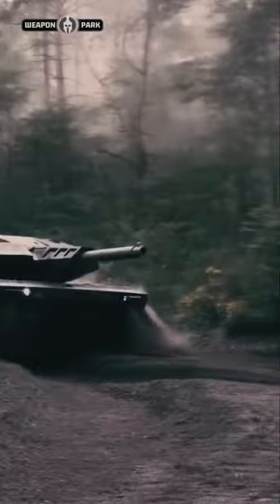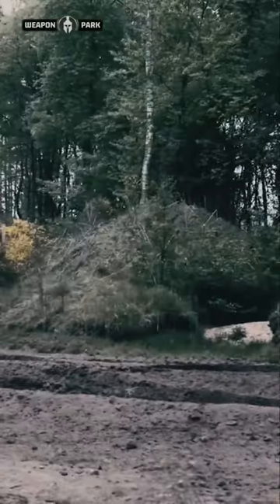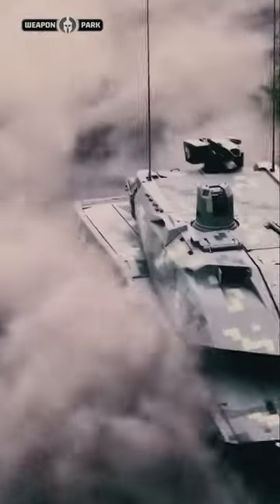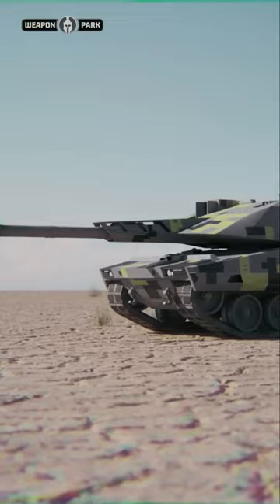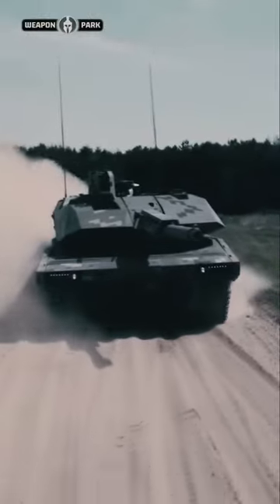This is a German Tank Capable of Launching Drones and Missiles (KF51 Panther)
With its main armament, the 130mm Rheinmetall Future Gun System, the KF51 Panther offers superior firepower against all current and foreseeable mechanised targets. The Rheinmetall Future Gun System (FGS) consists of a 130 mm smoothbore gun and a fully automatic ammunition handling system.  The Panther has a fully integrated, comprehensive, weight-optimized protection concept, incorporating active, reactive and passive protection technologies.